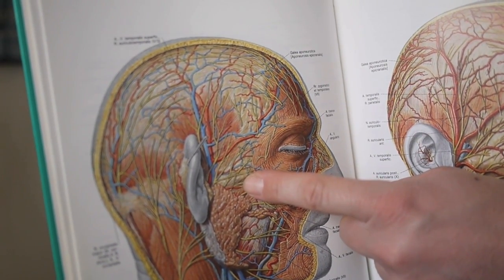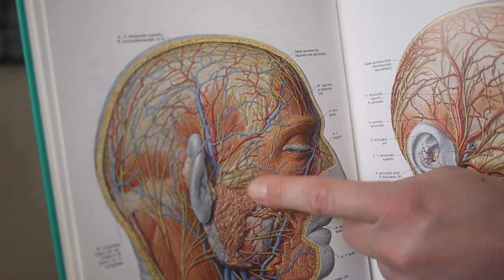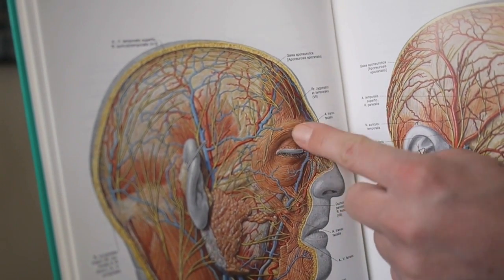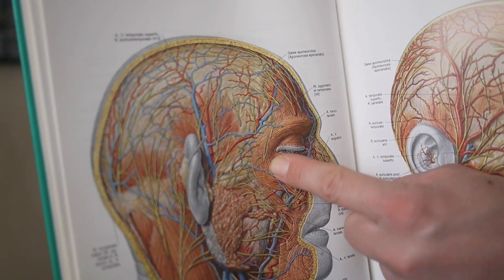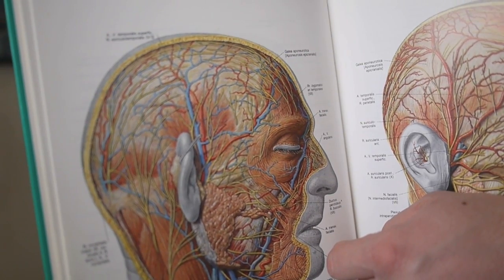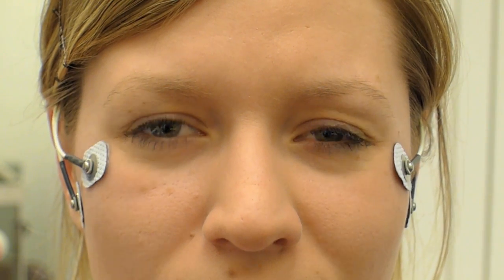3D No Glasses by Jonathan Post (Fake Proof)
Fake proof of Jonathan Post's 3d with no glasses experiment / technology:
The shutter eye system works only with 10 Hz stimulation but probably does not enable real 3D-TV technology.
The system is also relatively painful and leads to eye muscle and nerve damage.
Conclusion: Better use glasses for a healthy and confortable 3D-TV experience!!